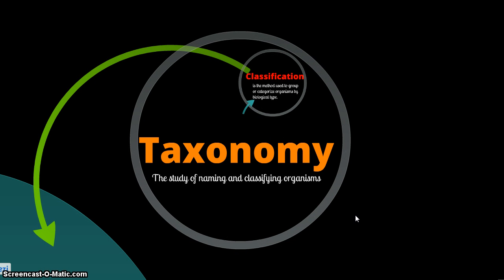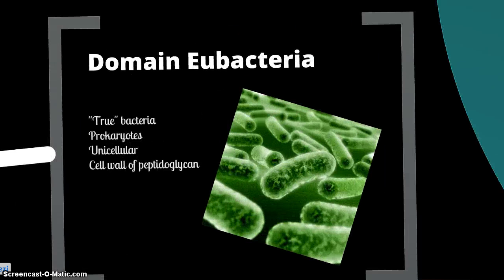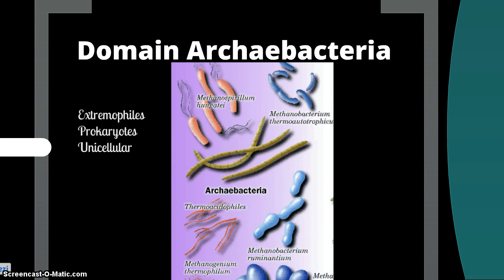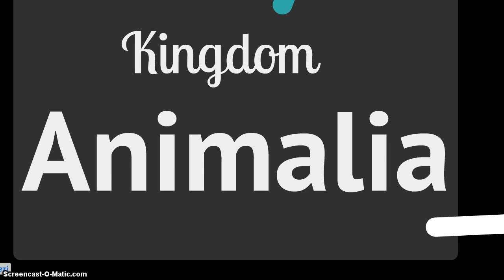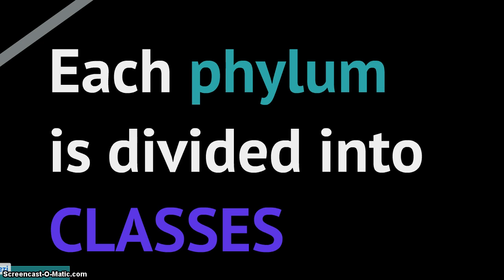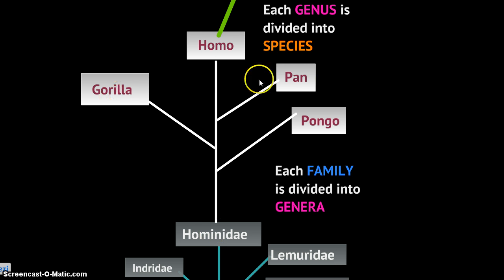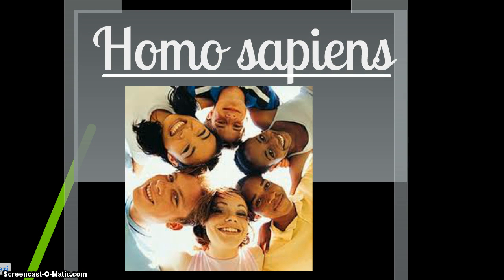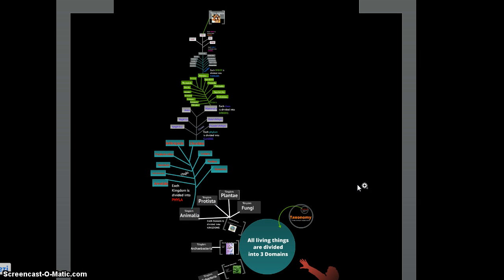Taxonomy and Classification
Vodcast covering the classification system used in modern biology